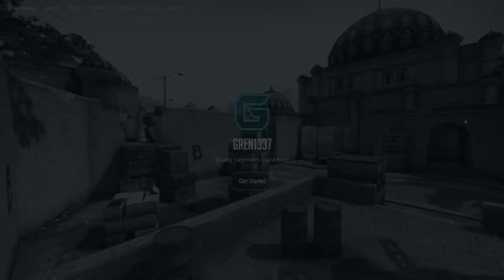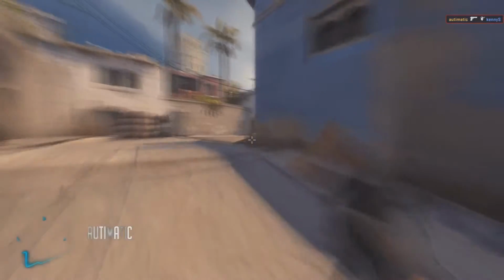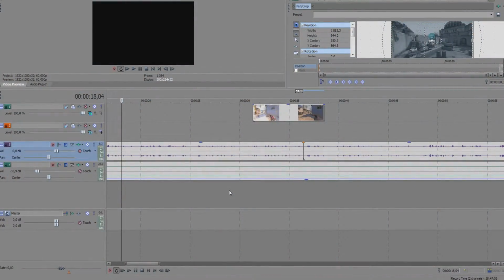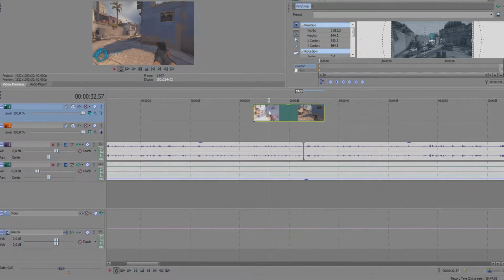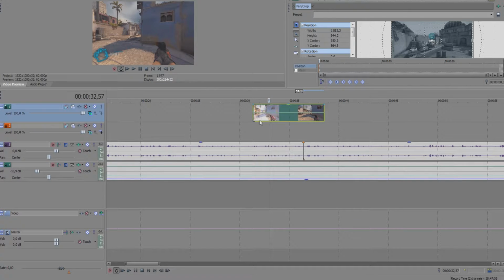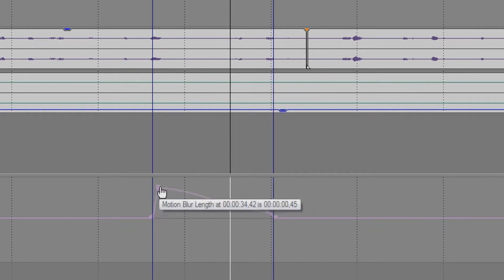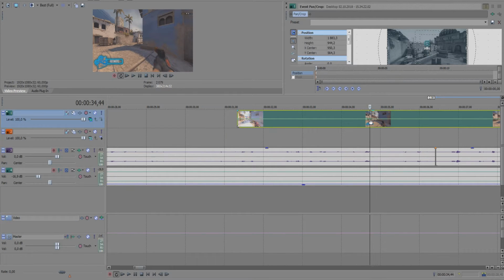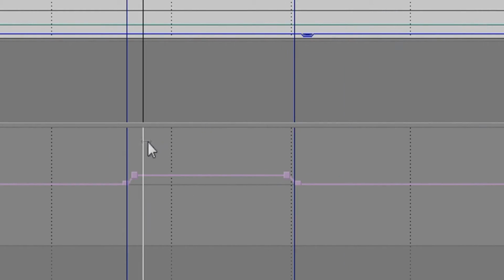CS:GO - Moviemaking Tutorial #4 [Motion Blur/Velocity]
Here is my new Moviemaking tutorial about motion blur and speeding up your video.

Stan SB - Let This Go

► Software:
Sony Vegas Pro (any version)